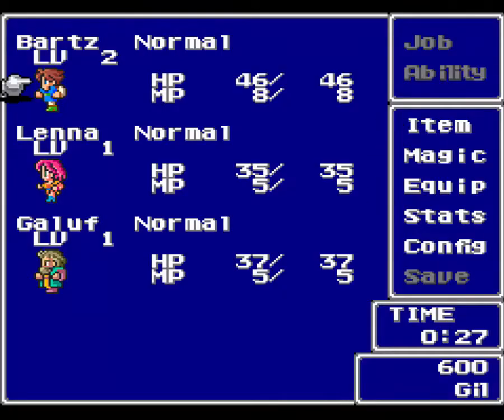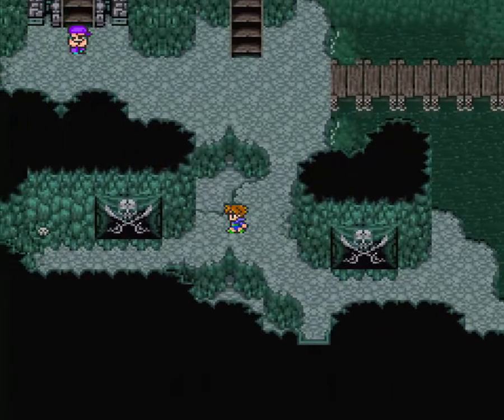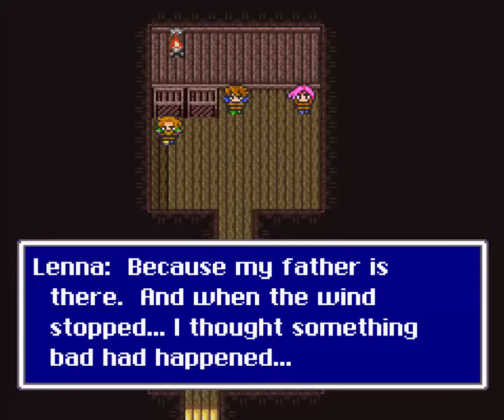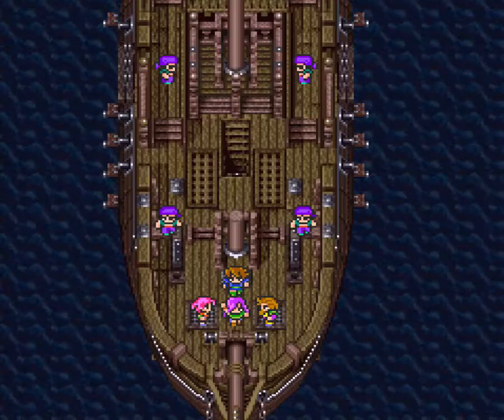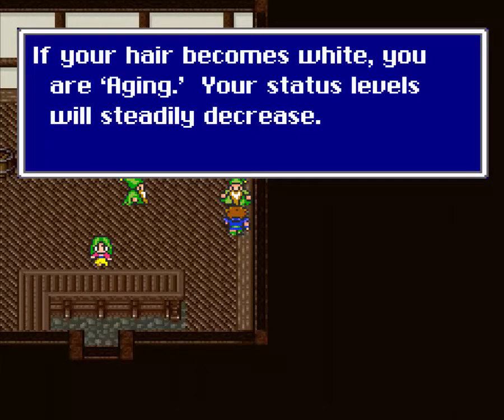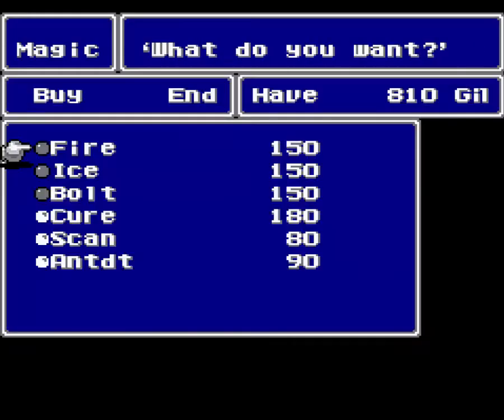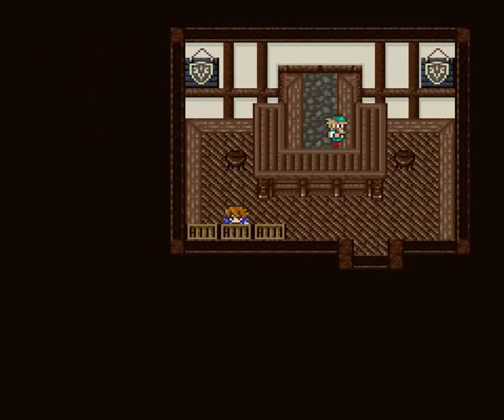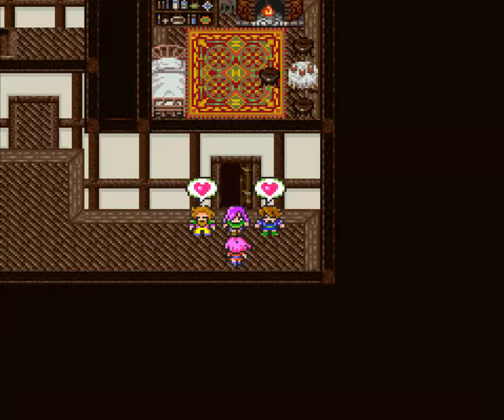Let's Play Final Fantasy V - Part 02 - Unconventional Pirates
In this episode, we find some pirates and get captured! Strange things ensue.